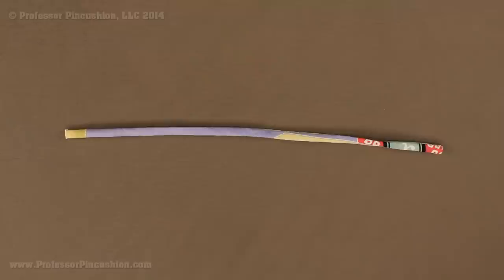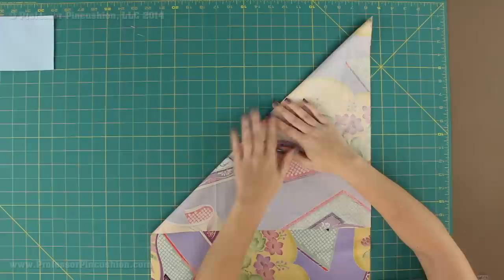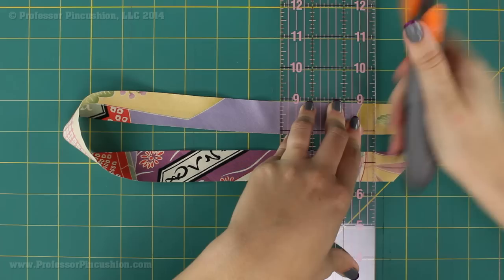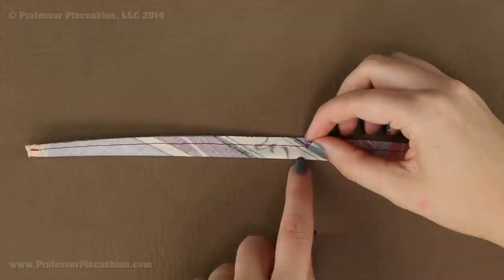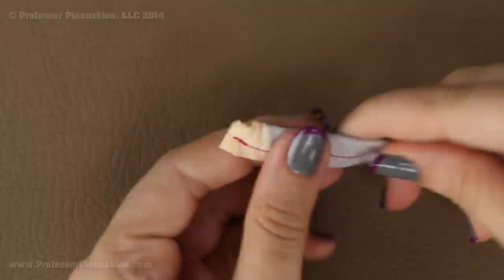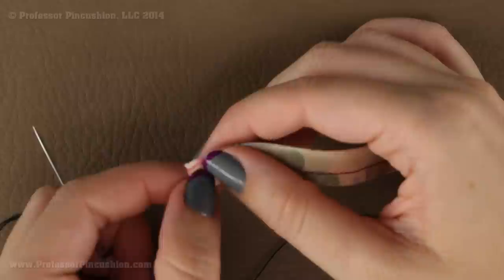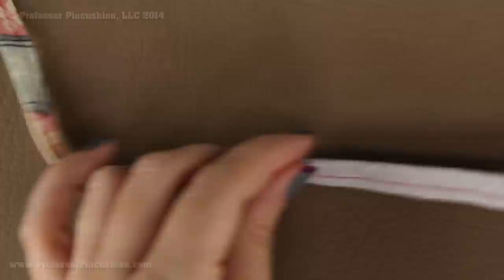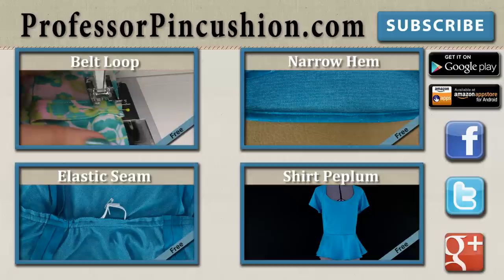How to Sew Rouleau or Spaghetti Straps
Learn how to tackle the tricky rouleau for creating ties, spaghetti straps and more.